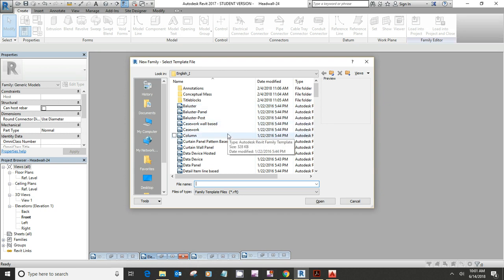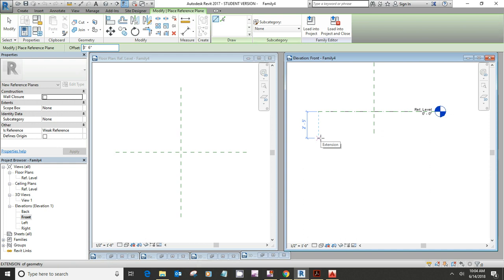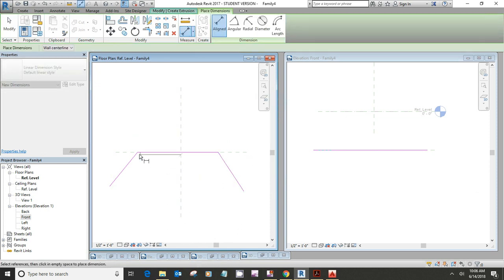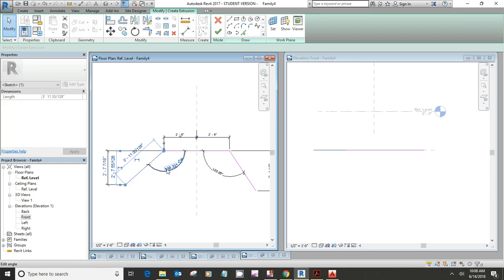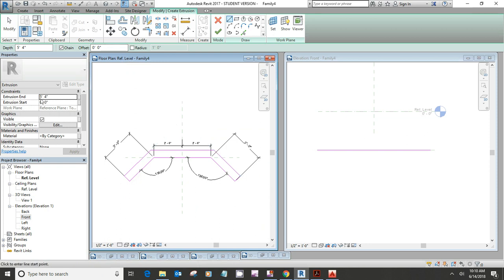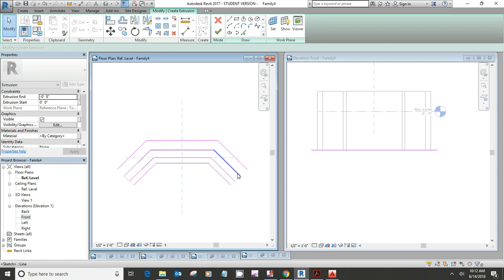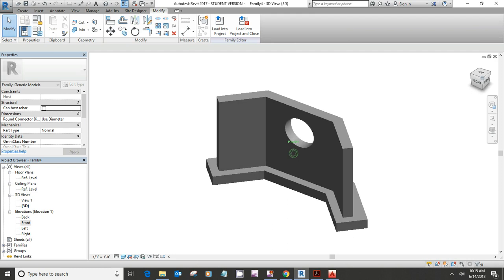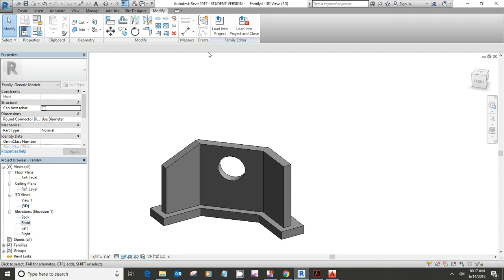2030 Week 3 Video 2